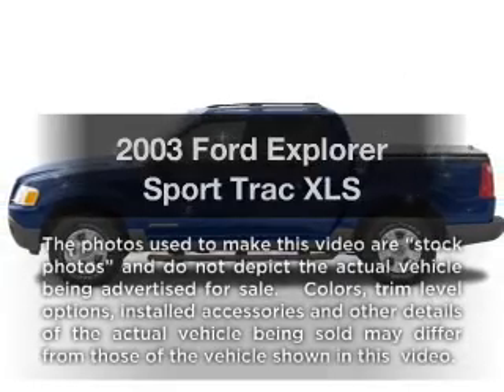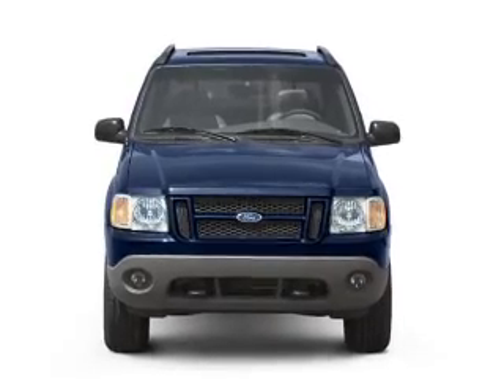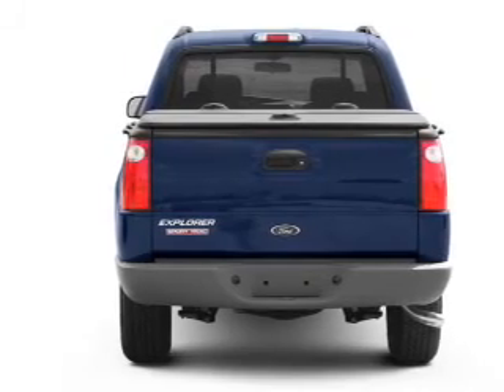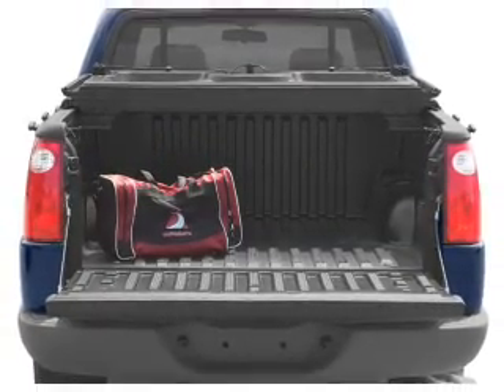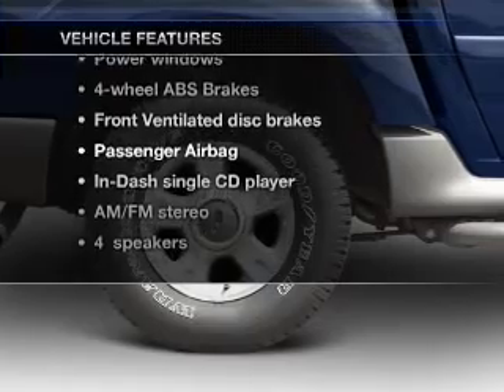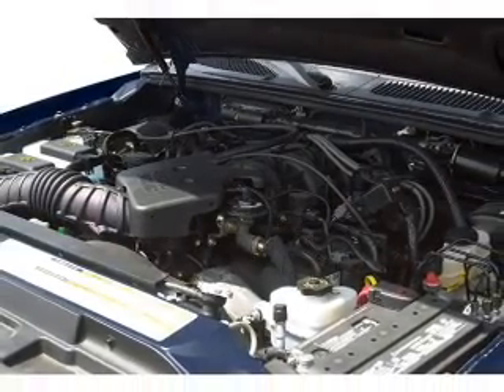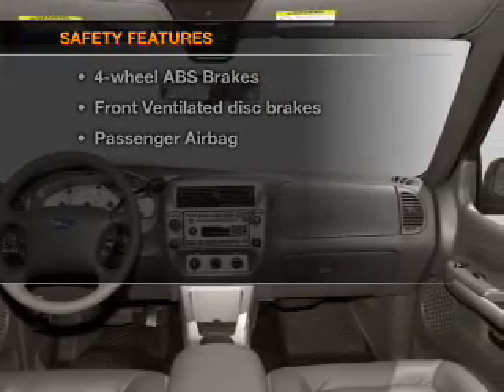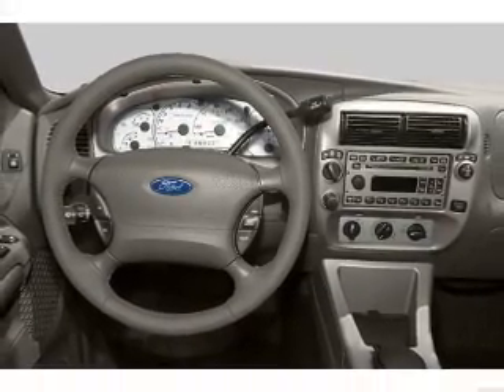2003 Ford Explorer Sport Trac - Orlando FL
Year: 2003
Make: Ford
Model: Explorer Sport Trac
Trim: XLS
Engine: 4.0 liter 6 cylinder 12 valve
Transmission: 5-Speed Automatic
Color: Silver
Mileage: 144633
Address:
9001 E Colonial Dr